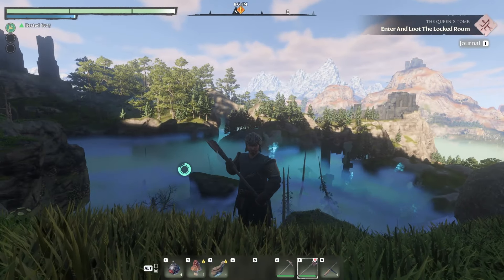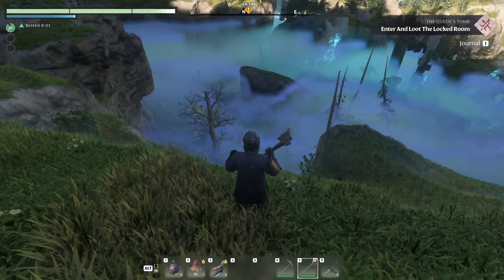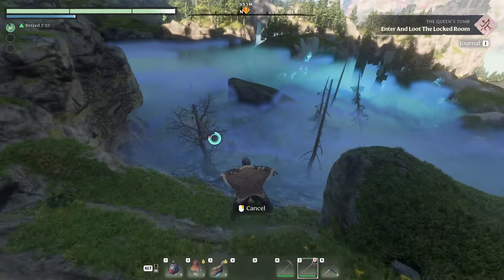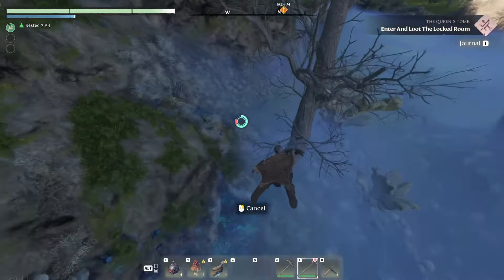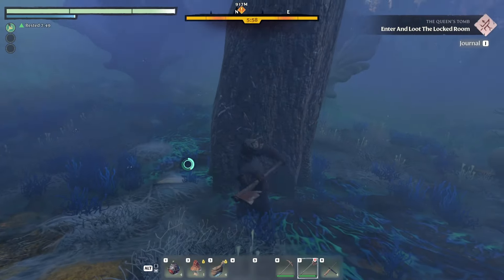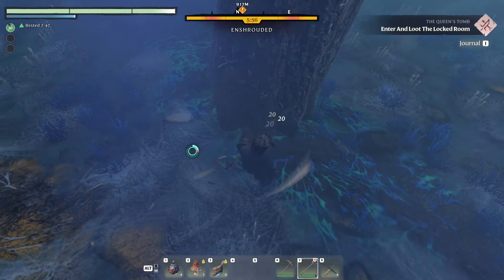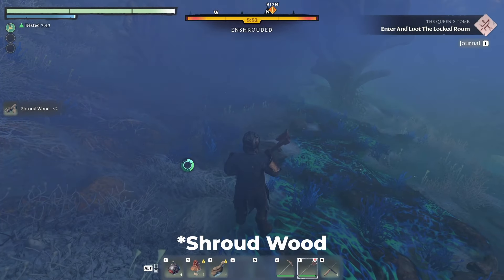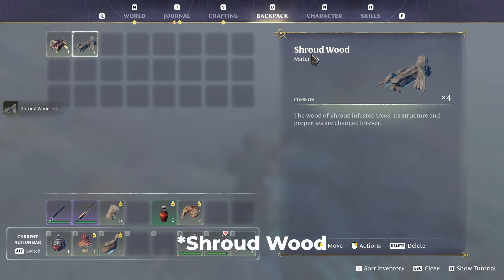How Find Shroud Wood In Enshrouded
How to find shroud wood in Enshrouded? In this guide, I'll show you where to find shroud wood and how to farm shroud wood in Enshrouded. After this Enshrouded video you'll know how to get shroud wood.